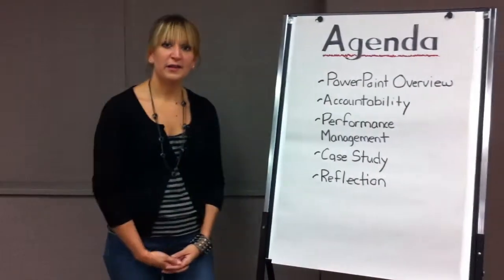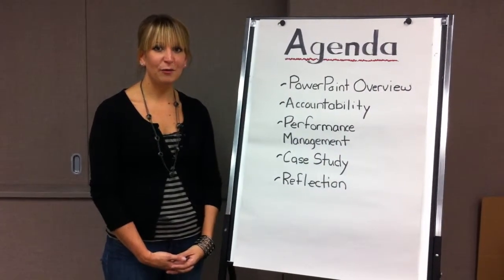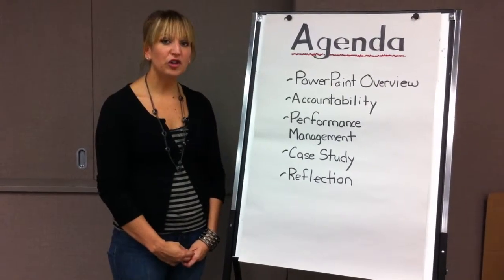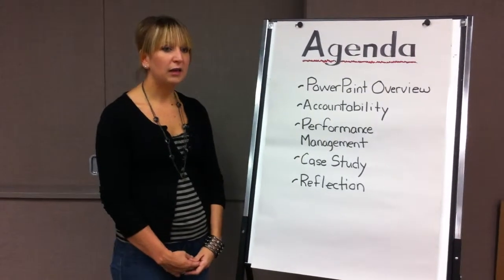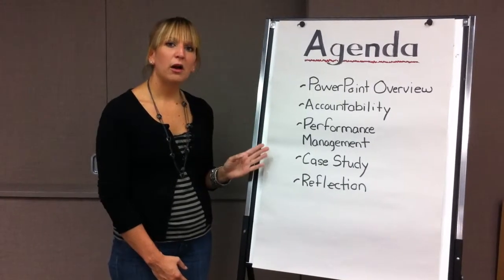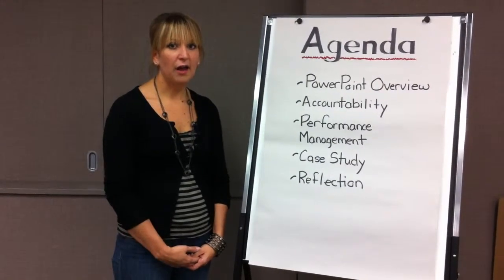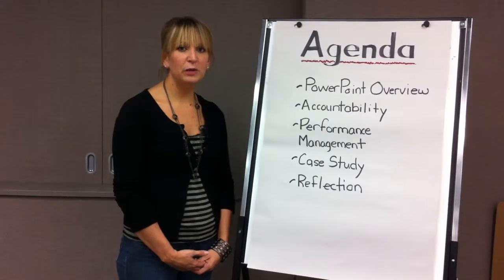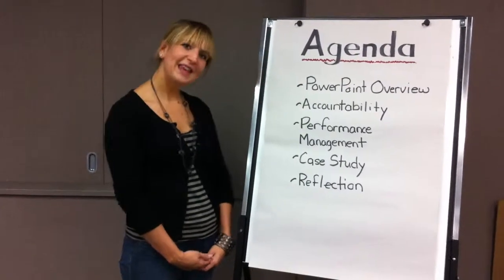Monitoring Evaluation Seminar - Introduction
Program Evaluation course at Brock University